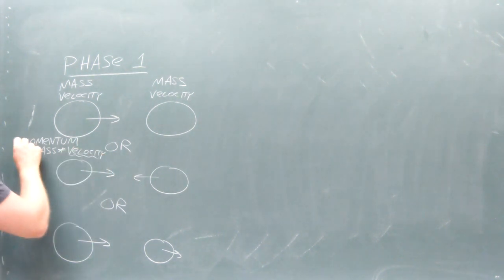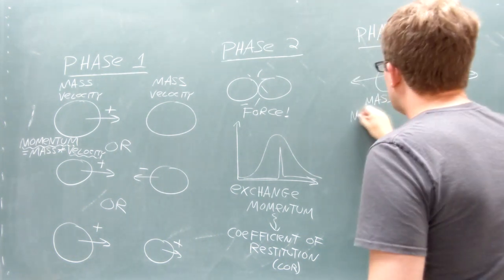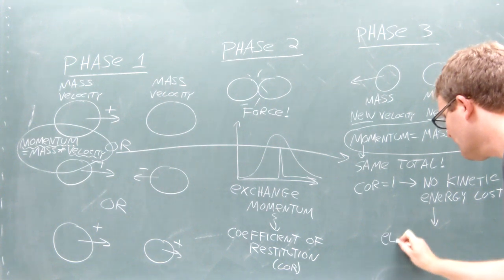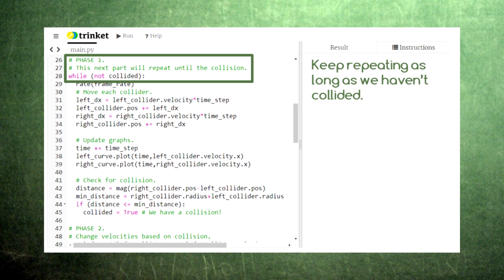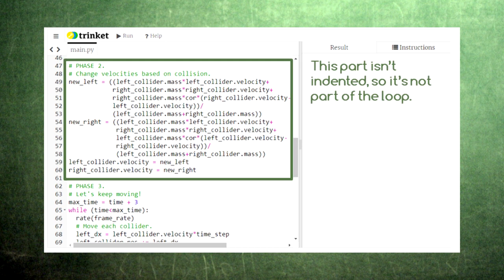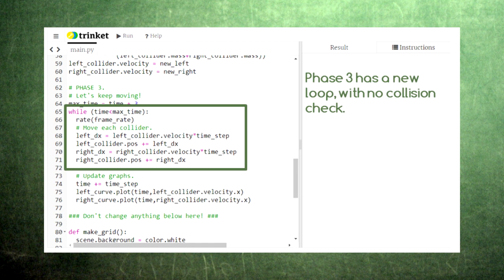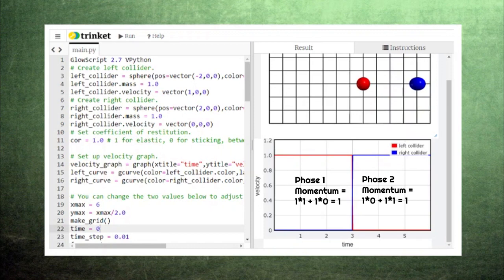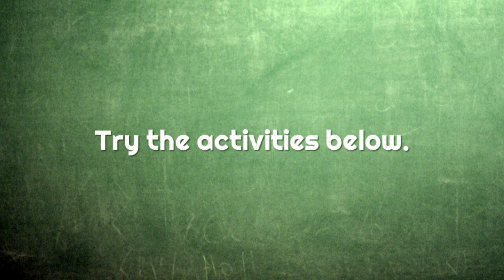Coding for High School Physics 27 Elastic Collisions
Let's learn about how to model the three phases of a collision.

Thank you, patrons! Fan Xinyu, Don Williams

tension by Meaghan Hendricks from the Noun Project

OCR00442: Sonic & Knuckles 'Hidden Palace (Master Emerald)' OC ReMix [Hidden Palace Zone],